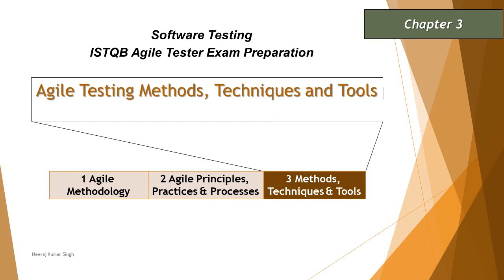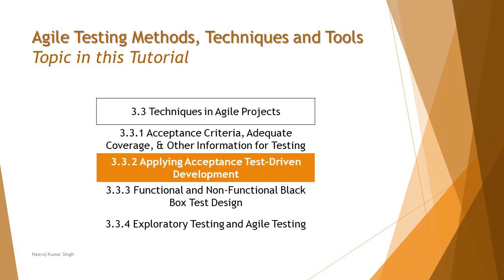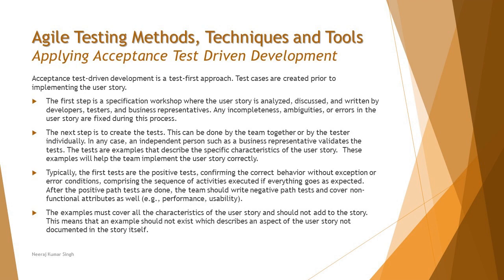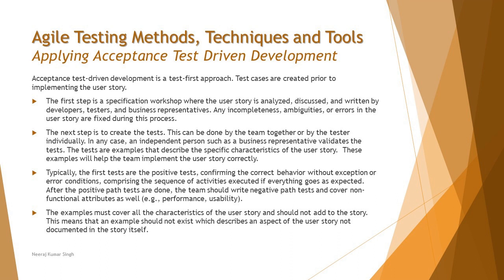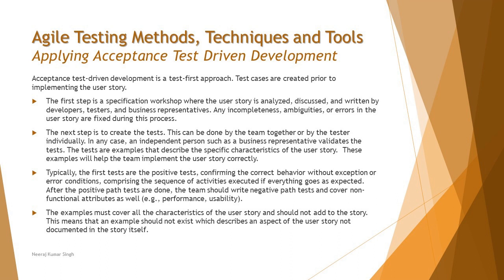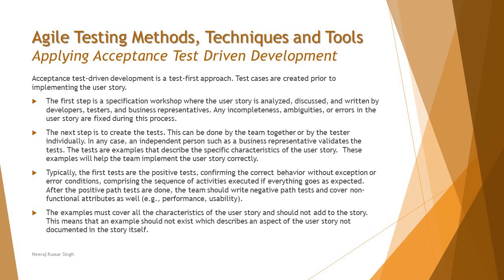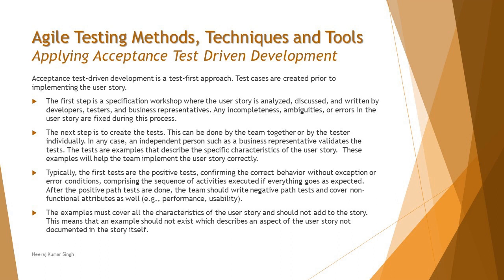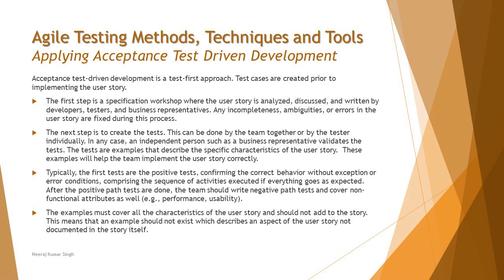ISTQB Agile Tester Extension | 3.3.2 Applying Acceptance Test-Driven Development | ISTQB Tutorials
This tutorial will drive individuals about the understanding on 3.3.2 Applying Acceptance Test-Driven Development
 of Chapter 3 Agile Testing Methods, Techniques and Tools of ISTQB Agile Tester Foundation Certification.

Applying acceptance test driven development,
What is ATDD approach,
How test cases are prepared in acceptance driven development,
Who reviews test cases in agile,